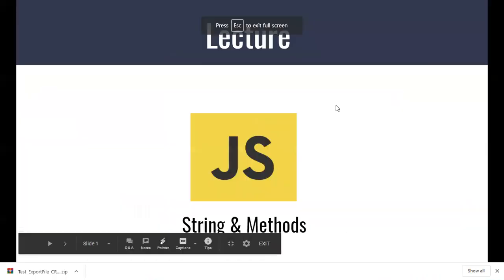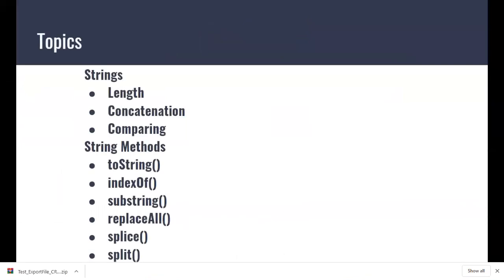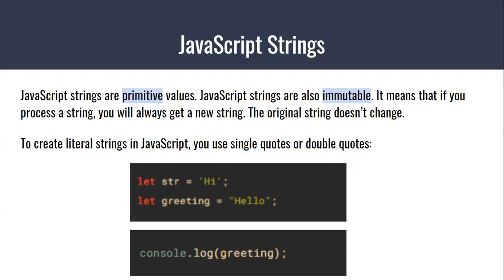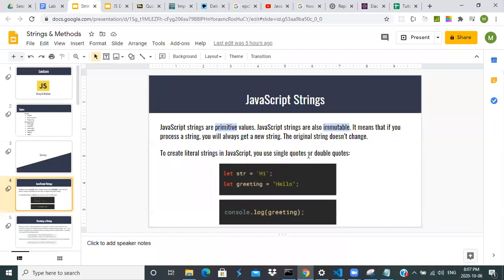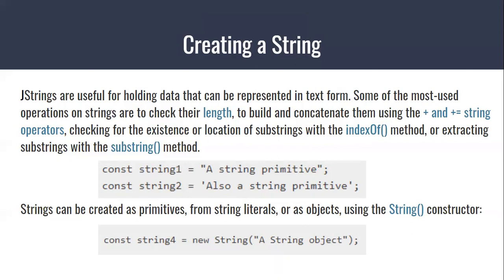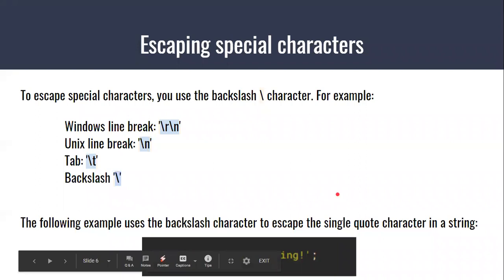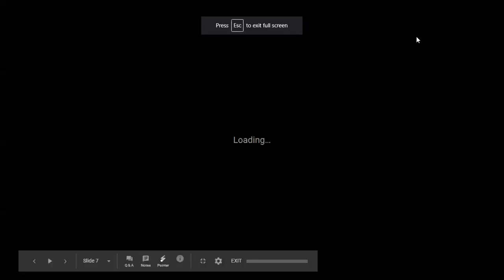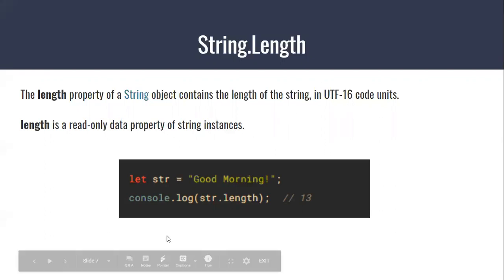JS String Objects